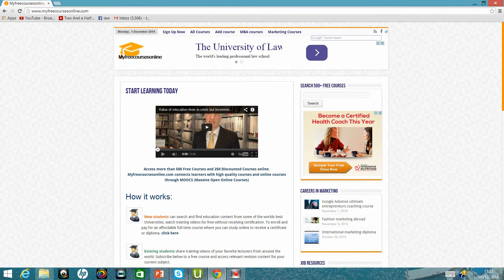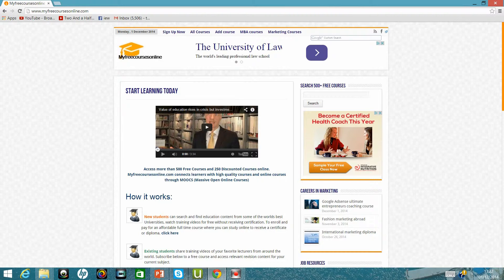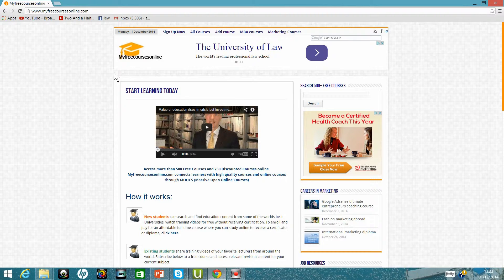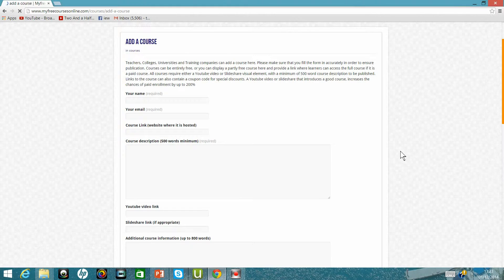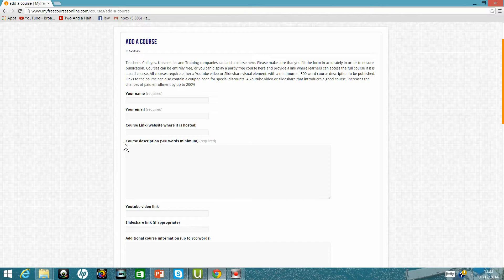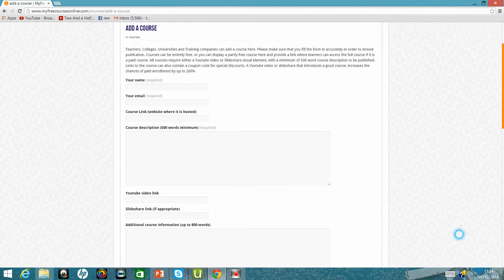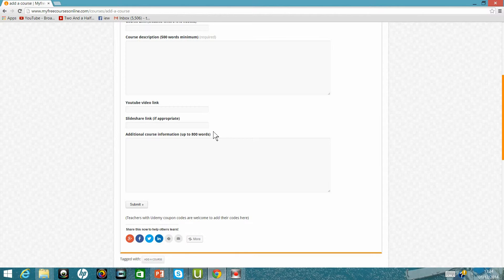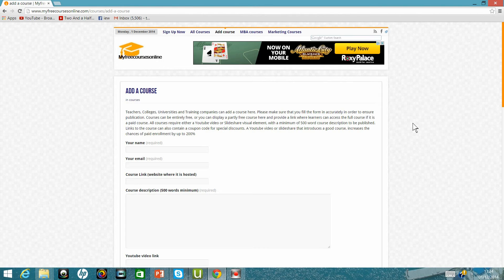Udemy Top Seller tips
Udemy can be a competitive market, but if you have a good course, it can be easily promoted by other websites at no charge. This could lead to more traffic. Us this to boost your Udemy courses or any other training courses you may have.

Becoming a top seller on Udemy is not hard - it requires a good course, which is promoted through several channels. Myfreecoursesonline is a great starting point.

Some of the most popular courses include Excel, Database administration, web development and design, AWS amazon server and EC2 admin, Digital marketing, Youtube Marketing by Alun Hill, mailchimp and Google Adsense coaching by Adriaan Brits.